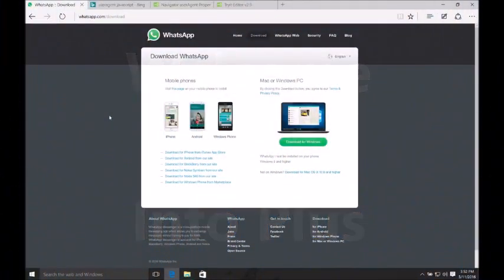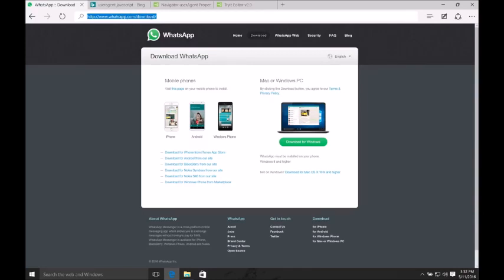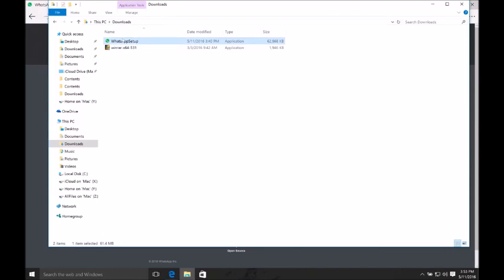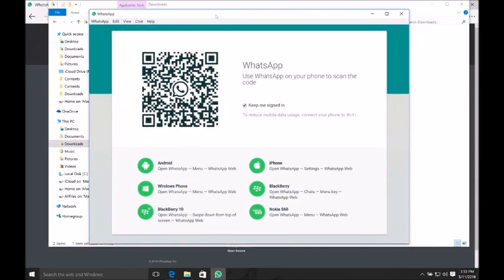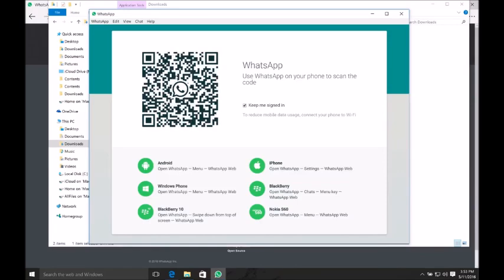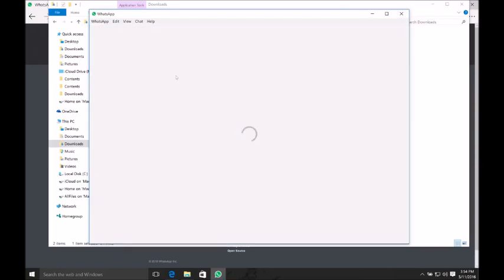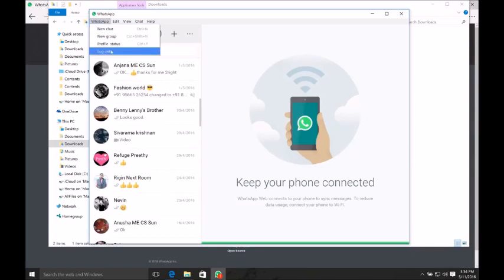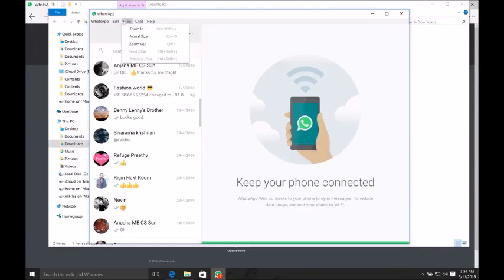How To Install WhatsApp On Windows 10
The new desktop app is available for Windows 8+ and Mac OS 10.9+ and is synced with WhatsApp on your mobile device. Because the app runs natively on your desktop, you'll have support for native desktop notifications, better keyboard shortcuts, and more.

shorturl.at/csKPZ